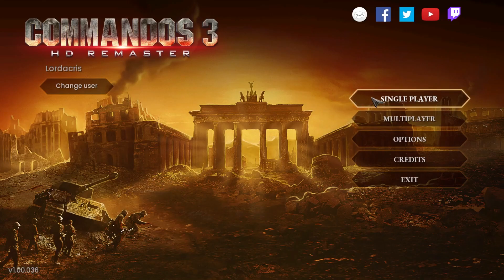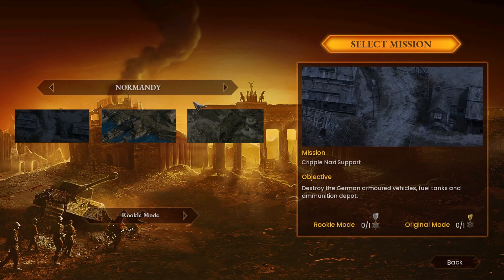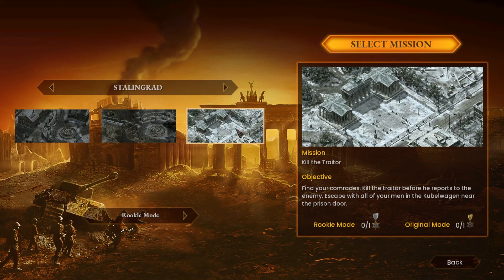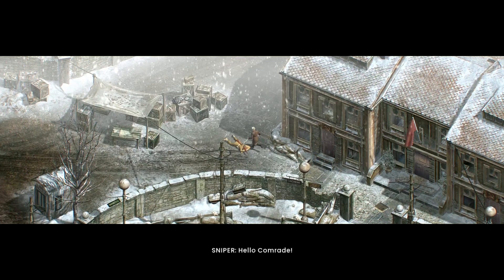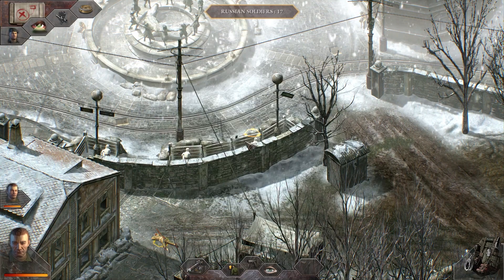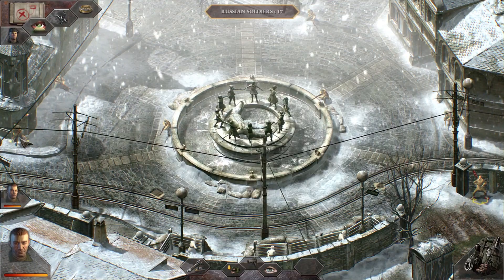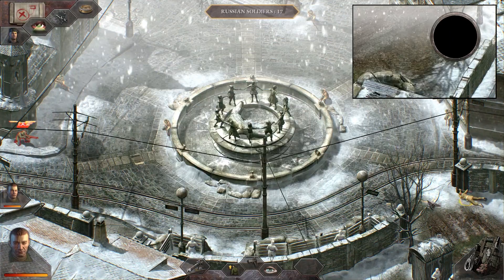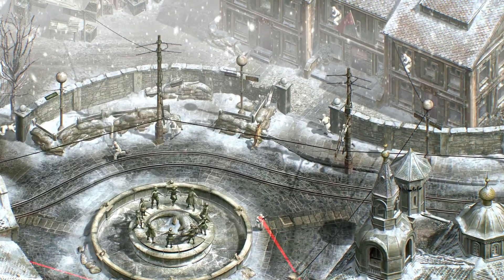No Looking Back! & One Step at a Time Achievement - Commandos 3 HD Remaster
Walkthrough on how to complete "Eliminate the Sniper" without any saving on Rookie Mode. Complete a mission without saving or loading (40g). Complete a mission with less than 5 saves (30g) and Sniper Showdown (20g). Remember to disable Auto Saves in the options menu!